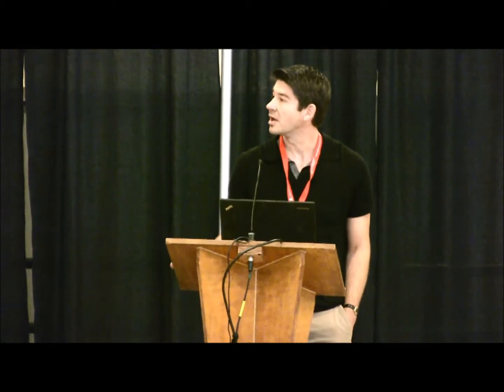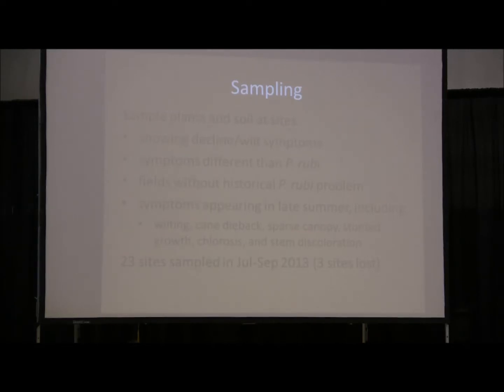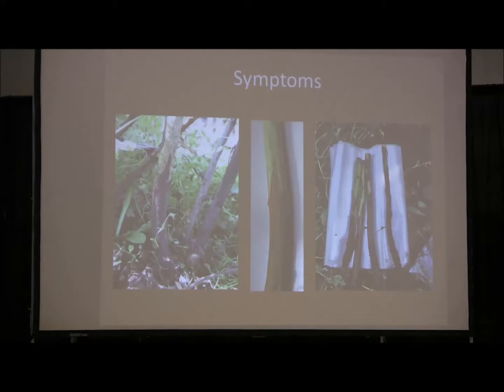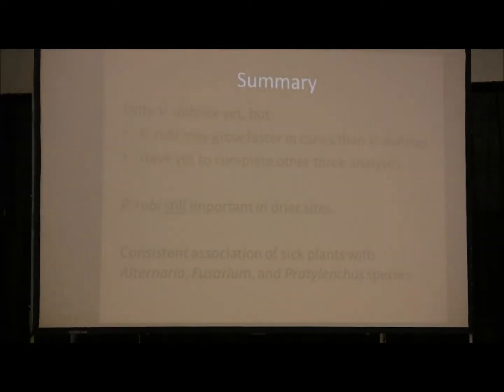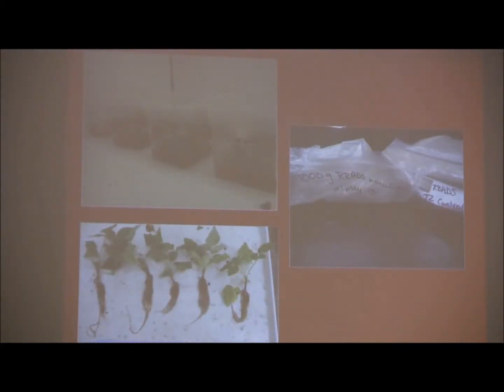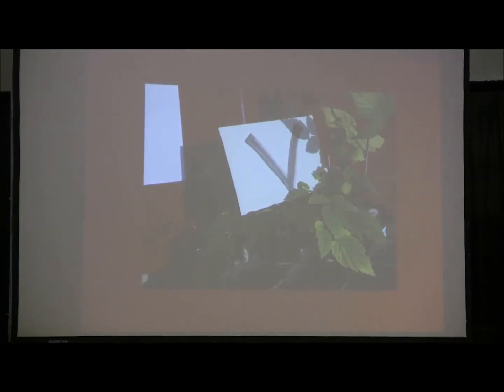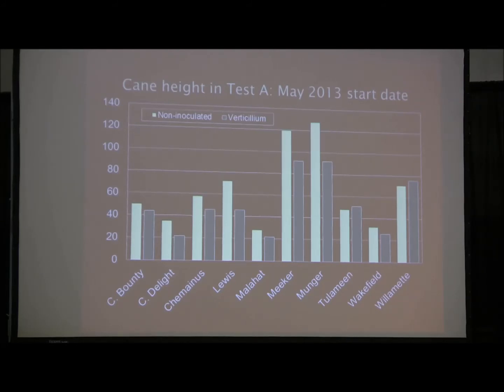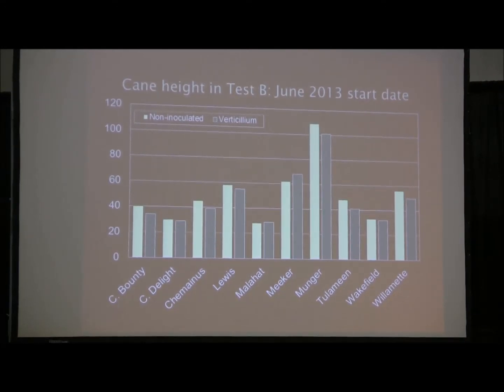First year results of Verticillium survey and red raspberry resistance screening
- Jerry Weiland, USDA ARS Corvallis, Wendy Hoashi-Erhardt, WSU Puyallup, Chris Benedict, WSU Whatcom County Extension